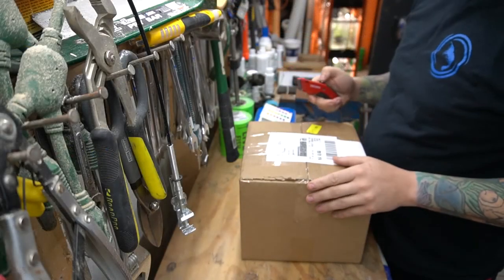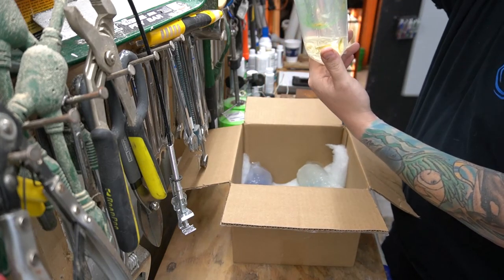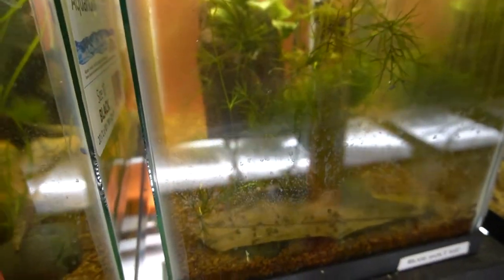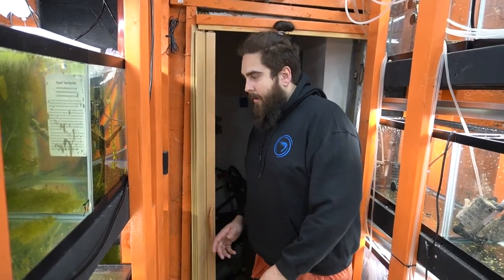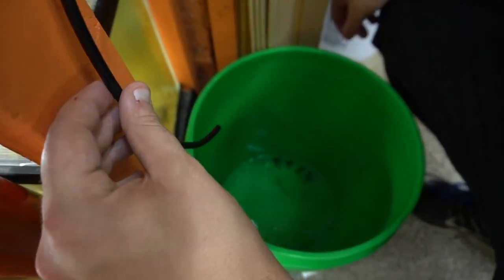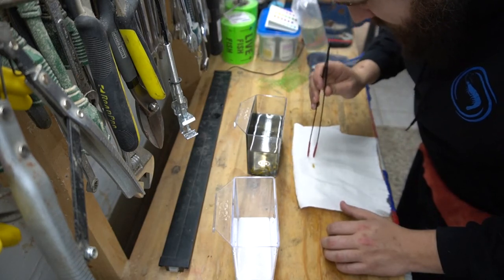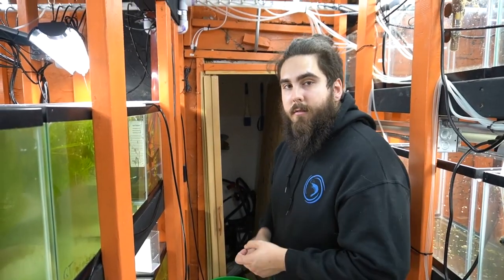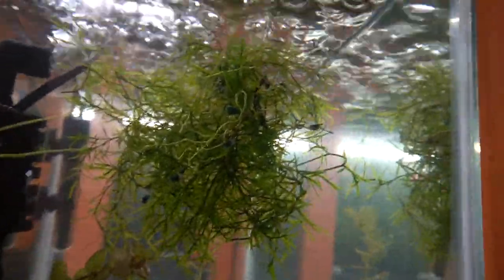How to: Acclimate Freshwater Shrimp To Your Aquarium (For Beginner Shrimp Keeping)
In this video we will be discussing some of our procedures for a new arrival of shrimp!

0:00 How to Acclimate Freshwater Shrimp for Beginner Shrimp Keeping
0:28 What we do
0:56 New Employee
1:50 Tank Parameters
2:56 Tank Cycling
3:32 New Shrimp Shipment
6:38 Floating
7:18 Unbagging
8:49 Dip Acclimating
11:41 Checking for Dead Shrimp
14:42 Introducing Shrimp into New Tank